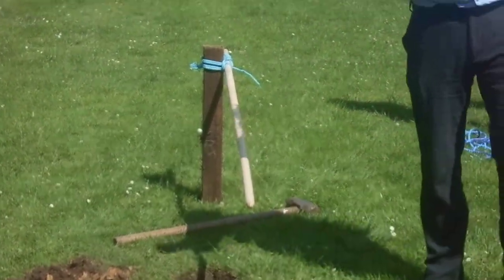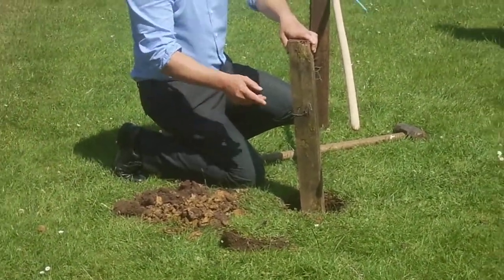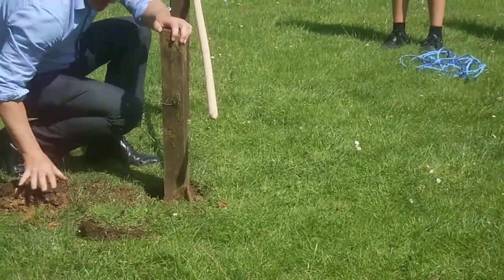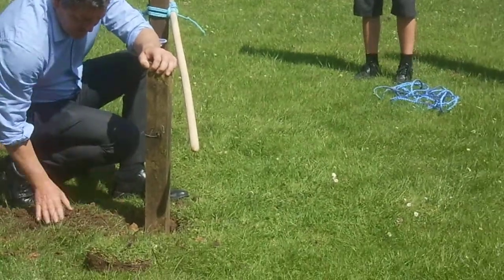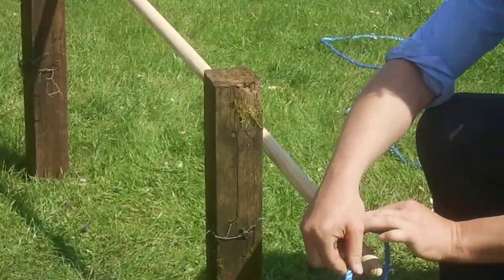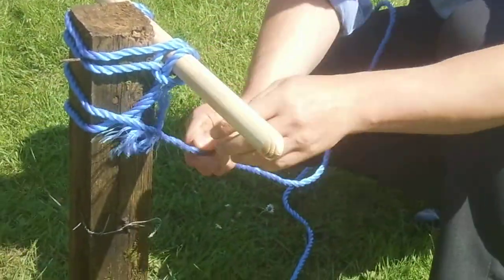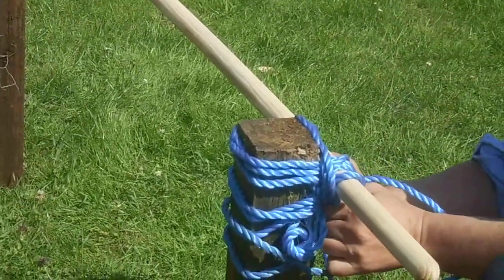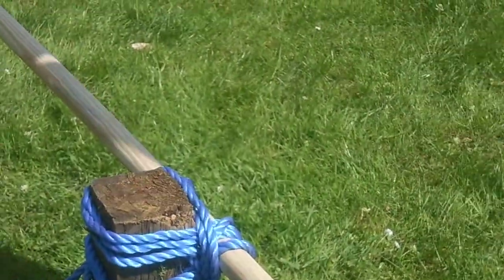Survival skills: Week 1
Survival training, week 1 . Making a luxurious seat and installing a fence post without concrete (during Marley's morning break). Second lashing is messy and I'm a little out of breath!